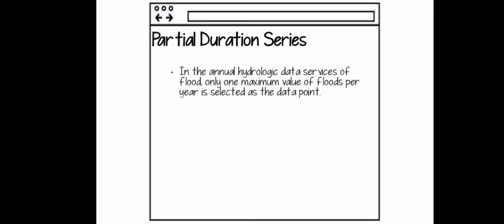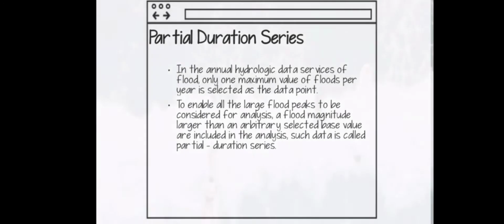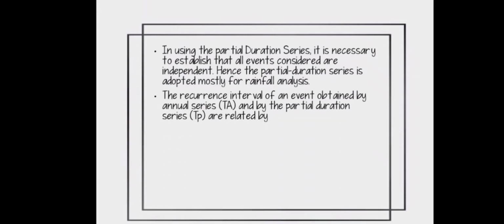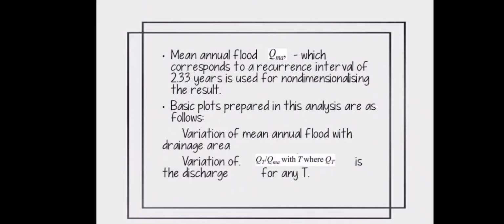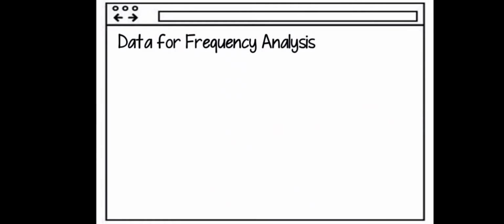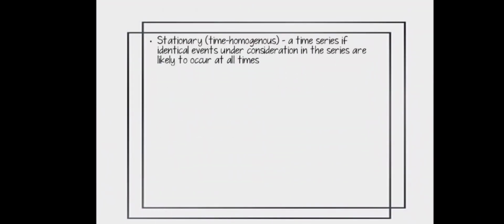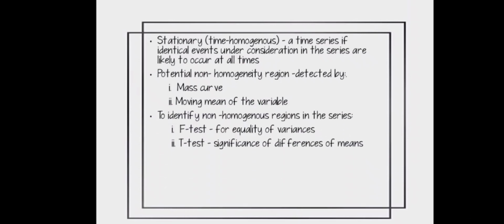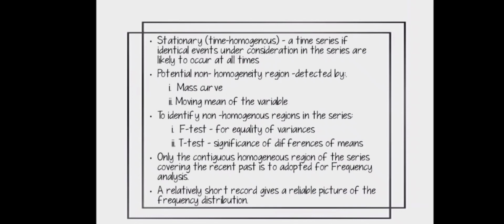Partial Duration Series - Regional Flood Frequency Analysis - Data for Frequency Studies